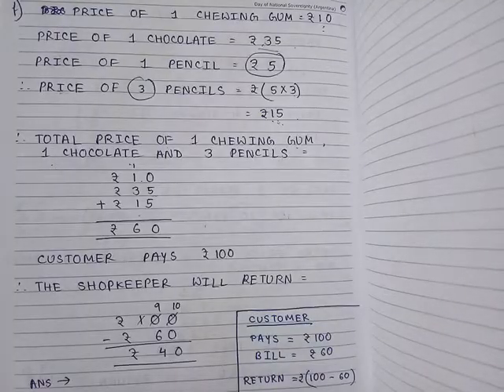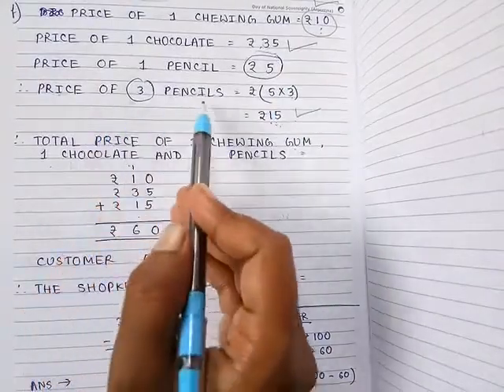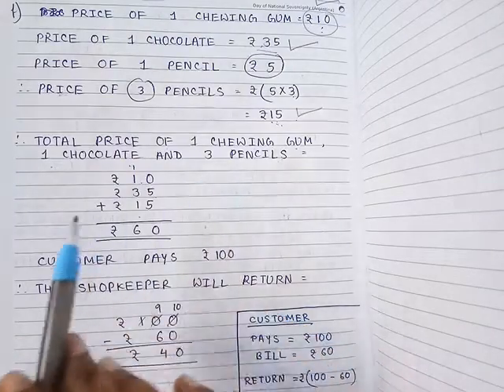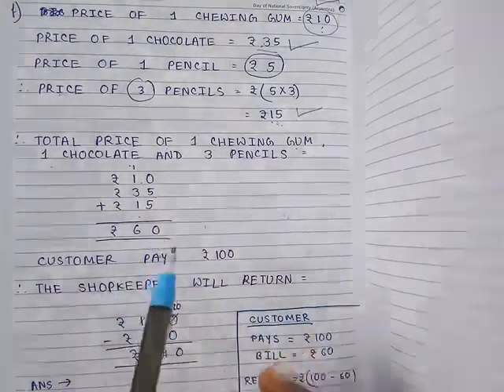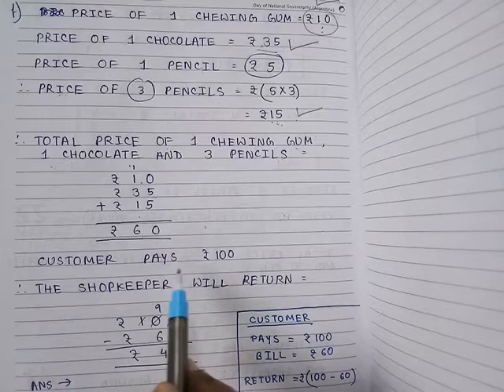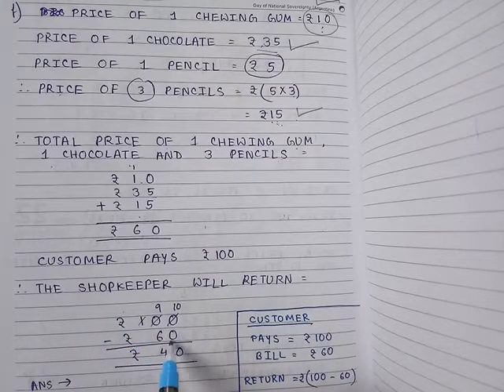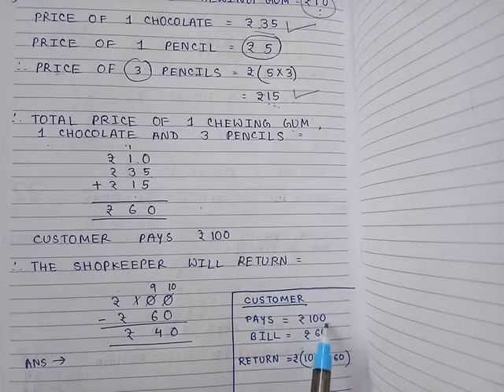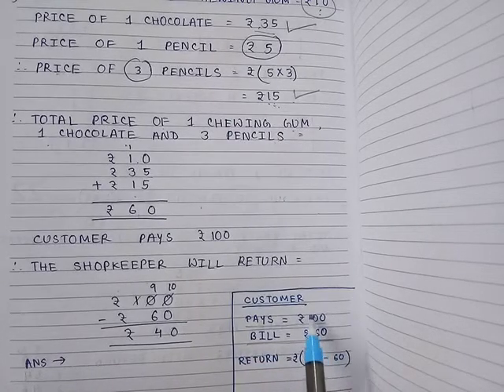STD III, MATHS, CH 4 ,EX 4.6 REVISION